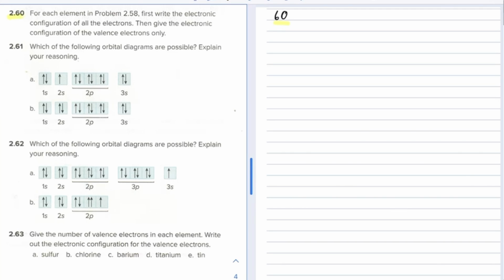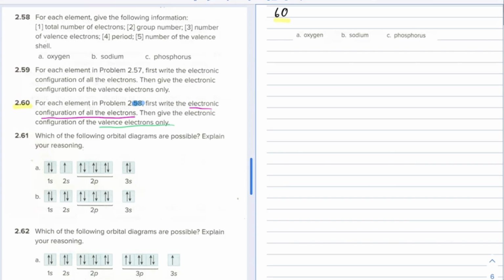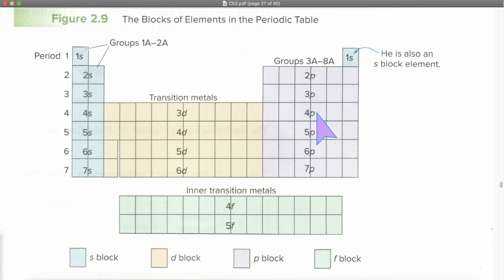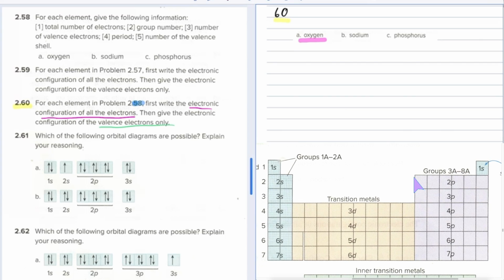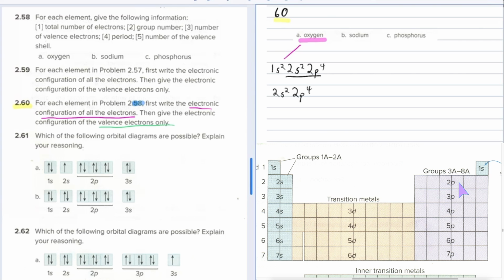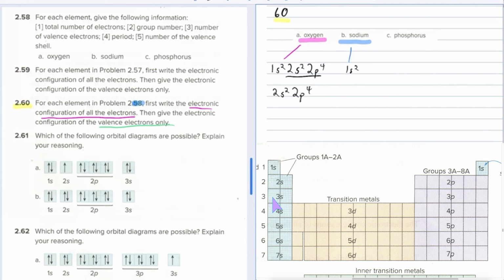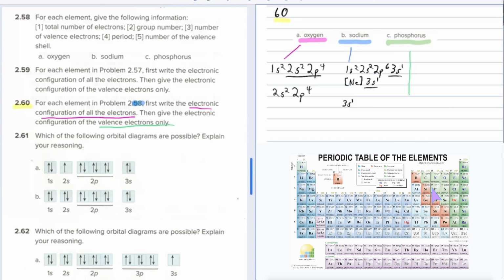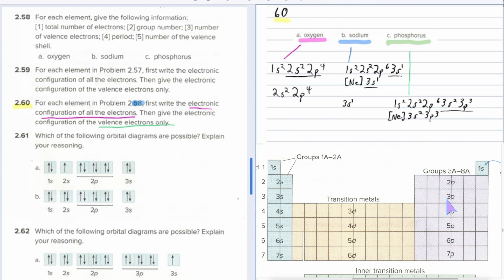Ch 2: 60 (BIOC 141)